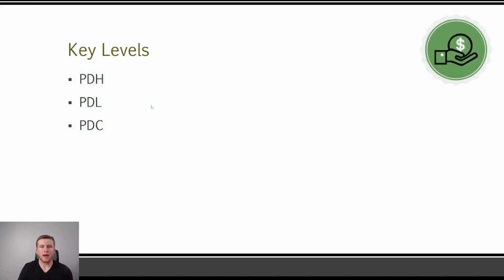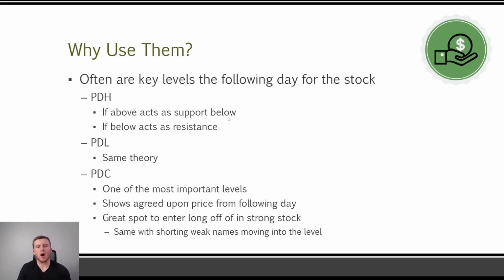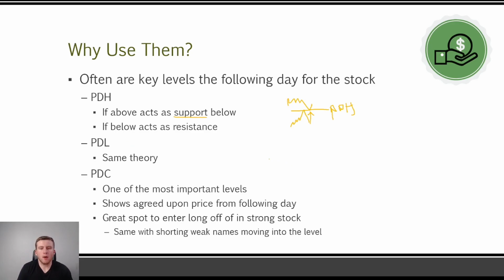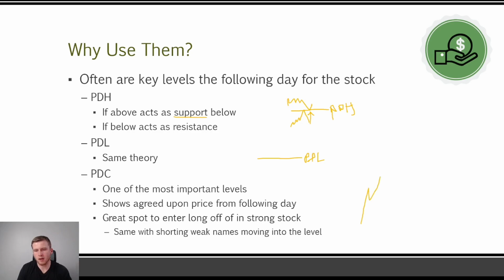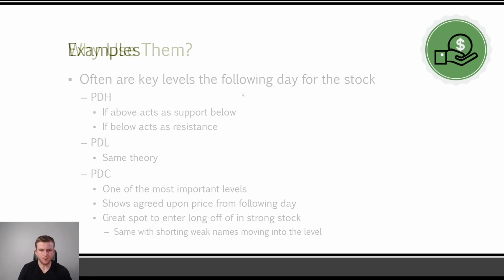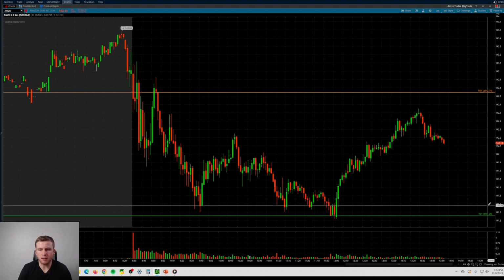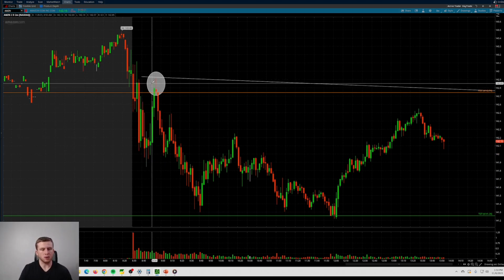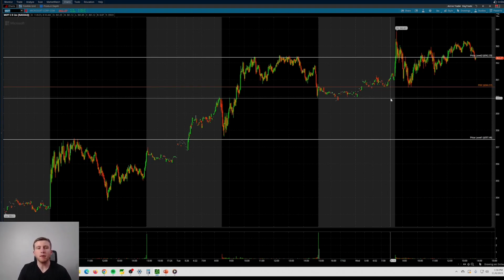3 Must Use Levels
Often times these 3 levels are overlooked for many traders. They often times are great levels to risk off of. Do you use them?